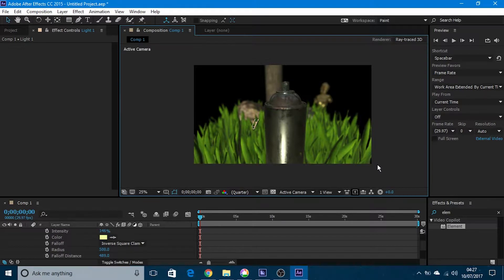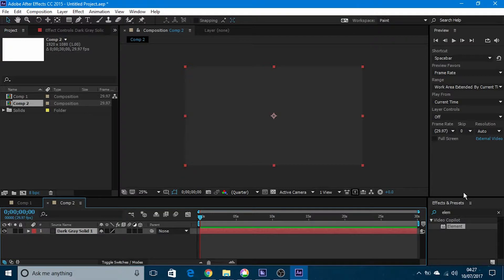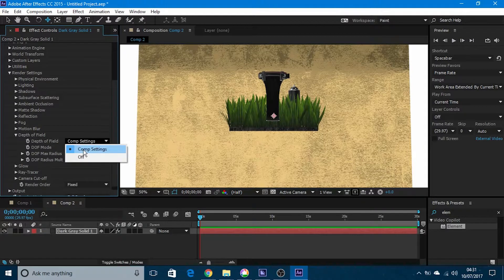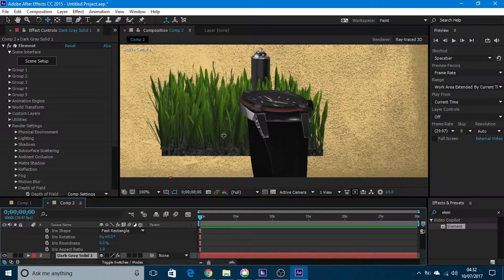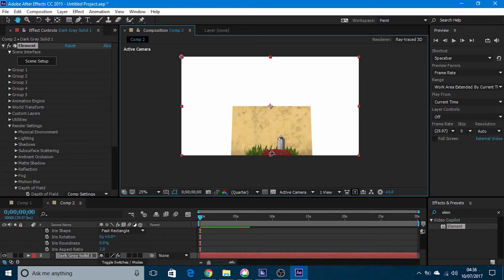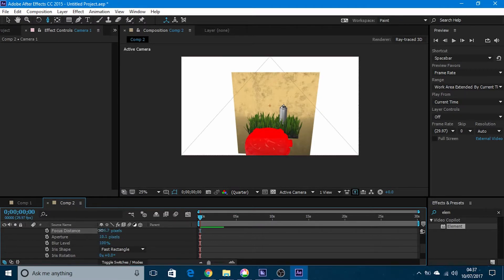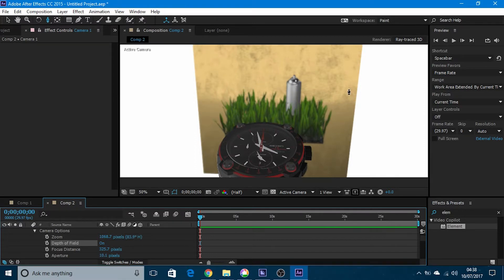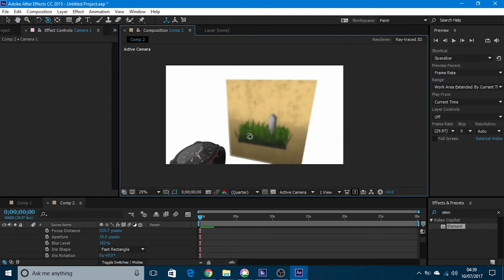How to get depth of field in element 3D using adobe after effects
in this video, im demonstrating how to achieve depth of field(DOF) in adobe after effects. it very easy to follow and i hope every one of you will be able to do it after watching this video! if you found it helpful, dont forget to subscribe, like and share this video!!
thanks!